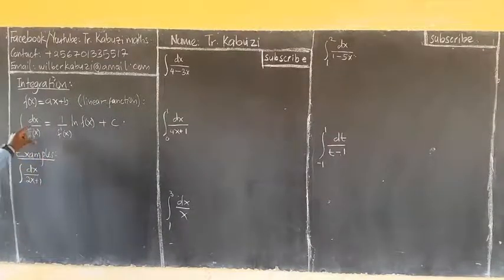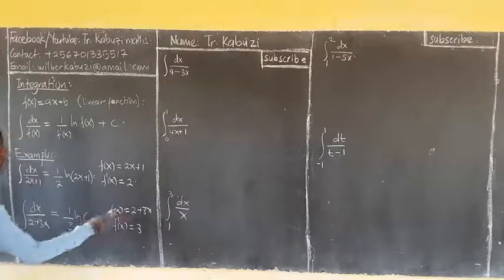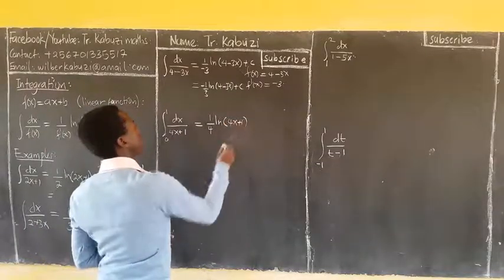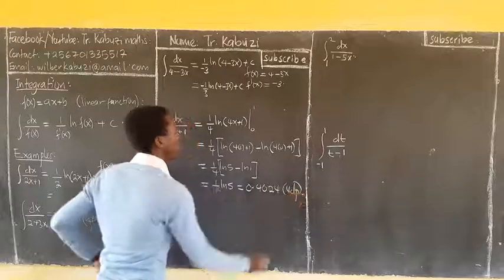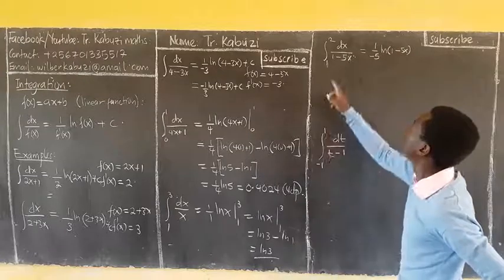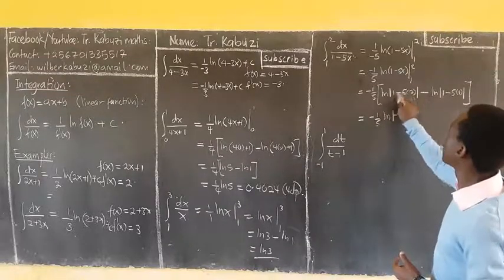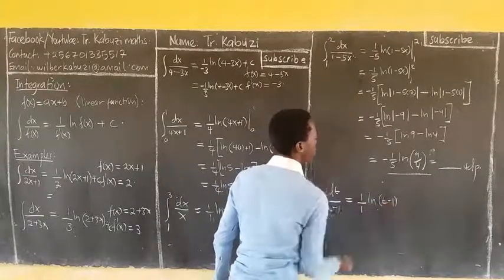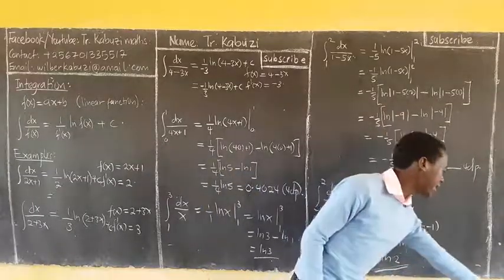∫((dx) / (ax + b)).integration lesson 4.........africastruggle.